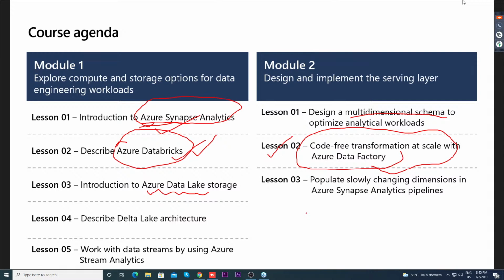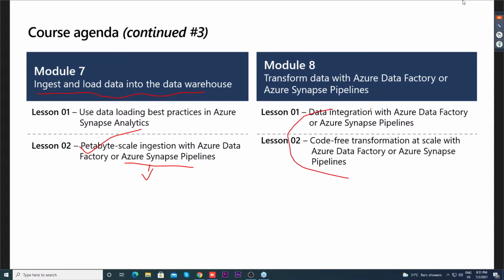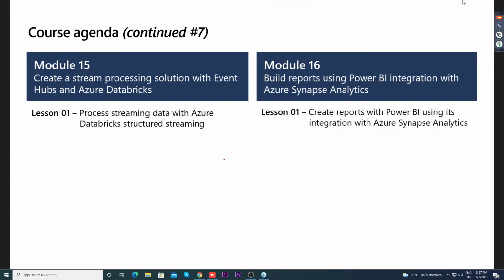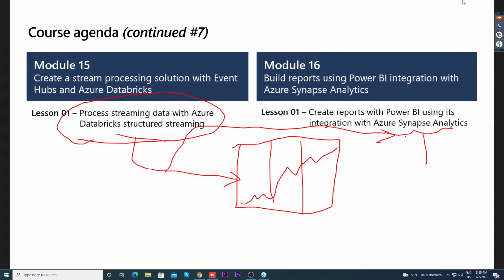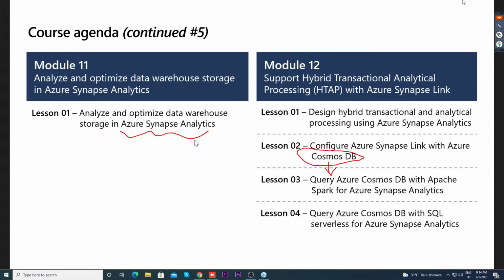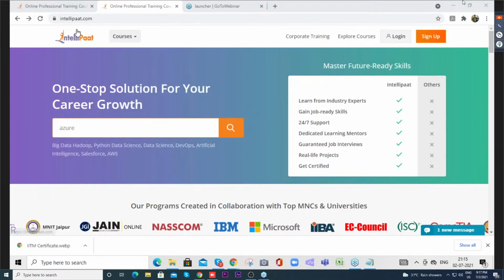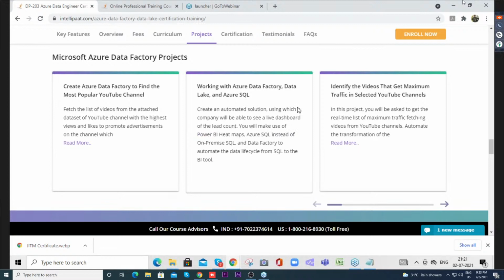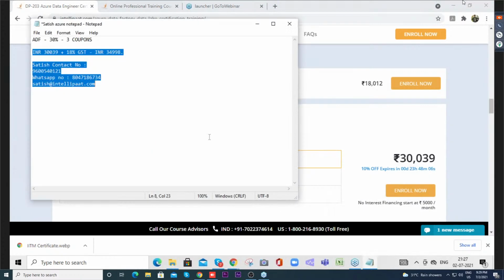How to Become Azure Data Engineer | Azure Data Factory Tutorial For Beginners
In this video on how to become Azure Data Engineer, you will learn Azure, how to become Azure Data Engineer, Career, job, and salary prospects, how to become an Azure Data engineer, how to Get Started. This session is conducted by a Cloud expert having more than 15+ years of industry experience.

00:00 - Module 1&2
02:11 - Module 3&4
04:03 - Module 5&6
06:01 - Module 7&8
08:36 - Module 9&10
11:06 - Module 11&12
13:07 - Module 13&14
14:12 - Module 15&16
15:31 - Module 17

🔵 Are you wish to learn Azure DevOps? Enroll in our Microsoft Azure training & certification course and become a certified Azure Professional It is a 28 hrs instructor-led Azure training provided by Intellipaat which is completely aligned with industry standards and certification bodies.

Intellipaat Edge
1. 24*7 Lifetime Access & Support
2. Flexible Class Schedule
3. Job Assistance
4. Mentors with +14 yrs
5. Industry Oriented Courseware
6. Lifetime free Course Upgrade

If you want to learn Azure to become Solutions architects & programmers looking to build SaaS, PaaS, and IaaS applications then this Intellipaat windows azure certification is for you. The Intellipaat Azure video is your first step to learn Azure. Since this Microsoft Azure certification video can be taken by anybody, so if you are a Network and Systems administrator or Graduates and professionals looking to upgrade the skills to cloud technologies or Storage and security admins, Virtualization & network engineers then you can also watch this Azure certification video.